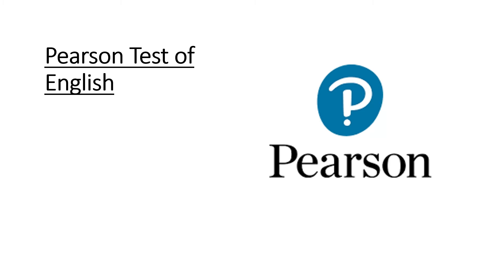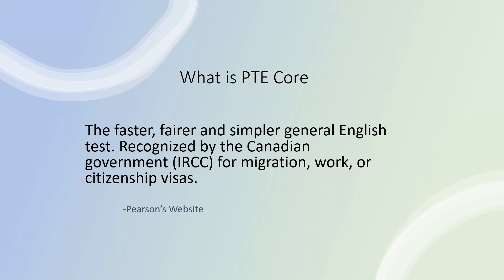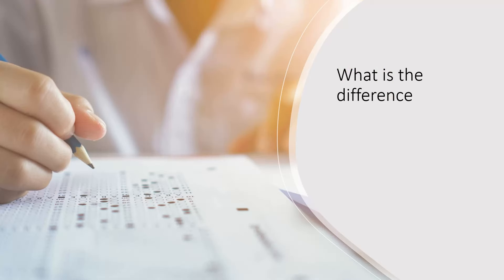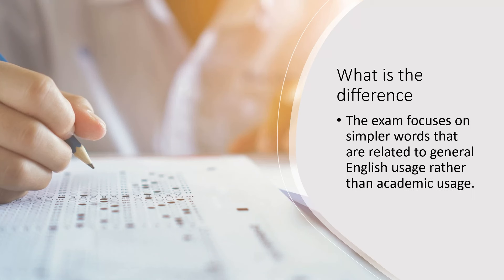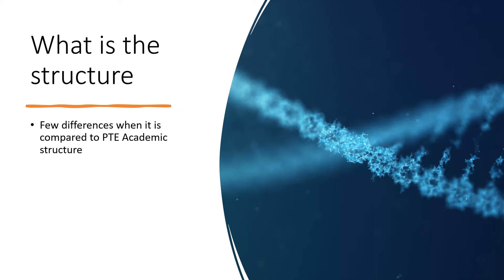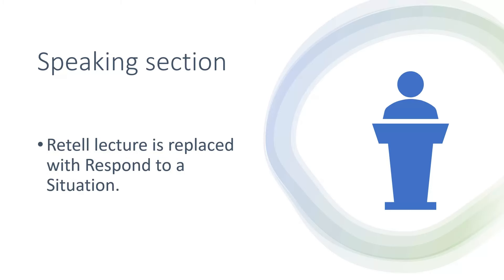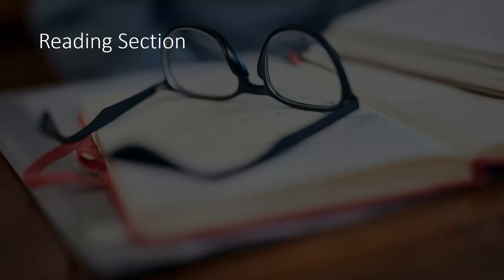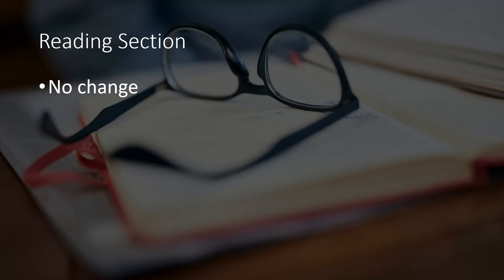PTE Core in Sinhala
Whatsapp me to book your self learning package with latest tricks and templates
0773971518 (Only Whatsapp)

PTE Speaking
PTE sinhala introduction
IELTS sinhala
How to start PTE exam
PTE tricks
PTE general structure
Basics of PTE